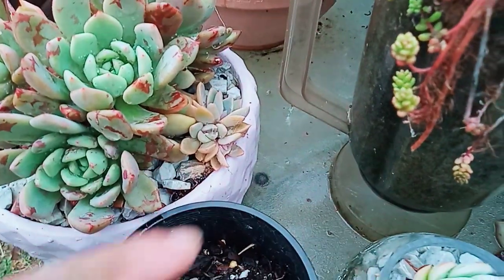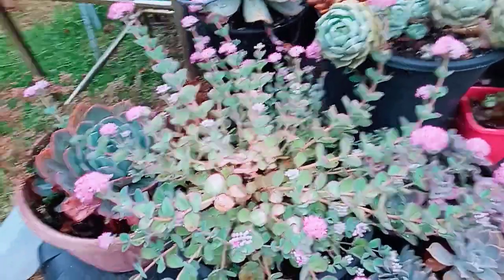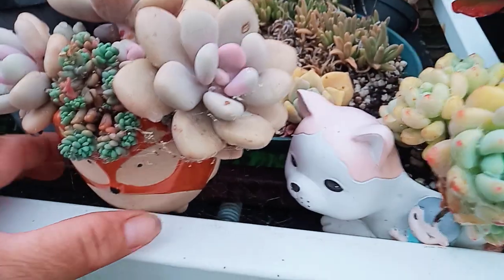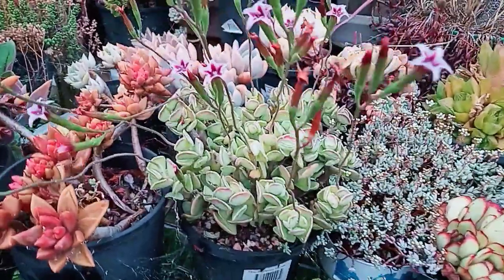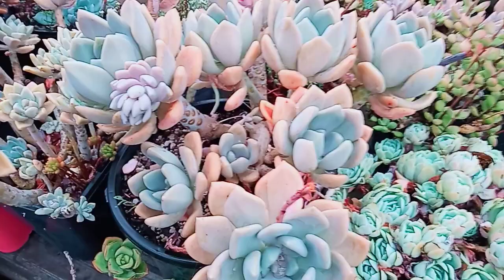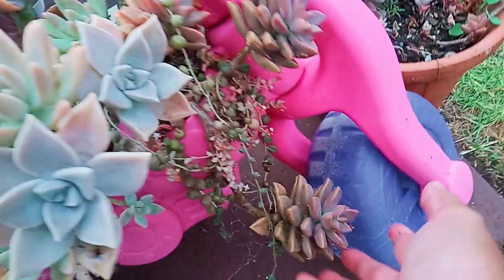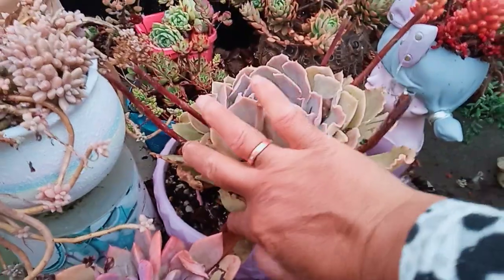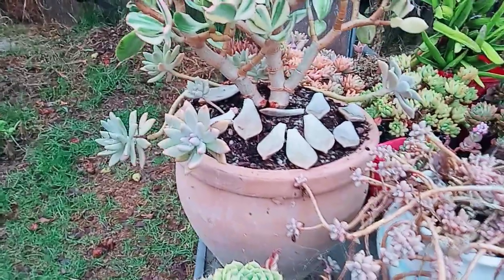nag bisita sa harden.